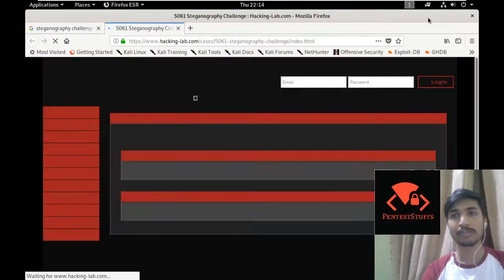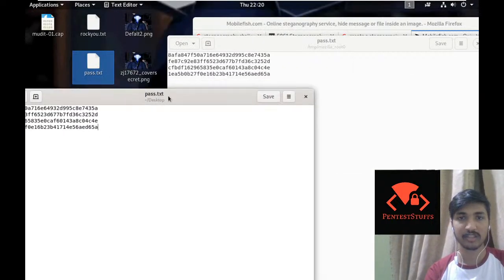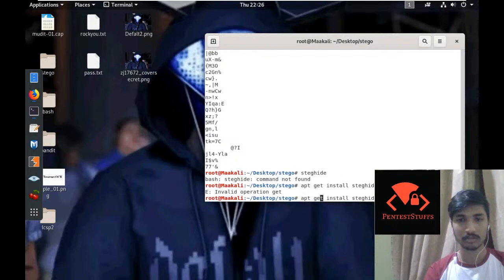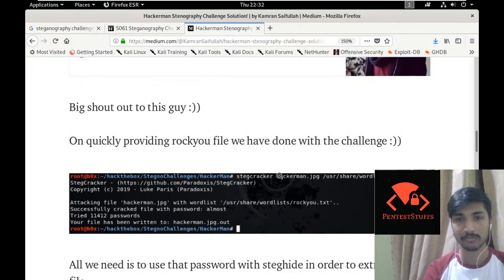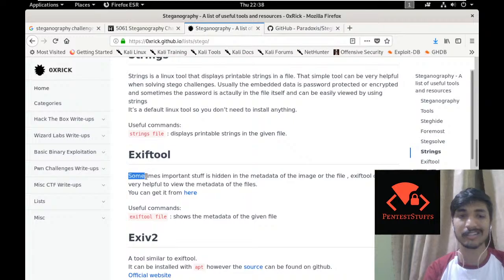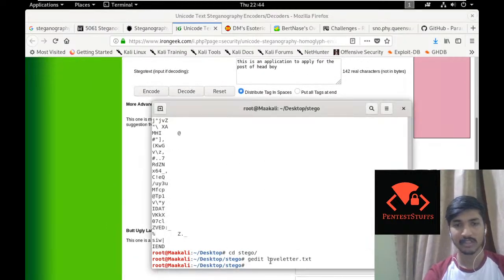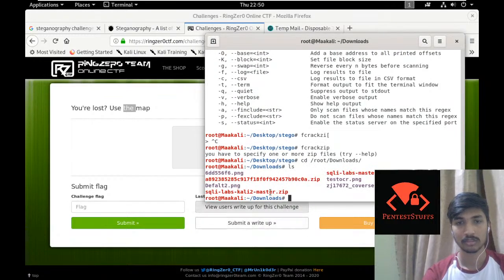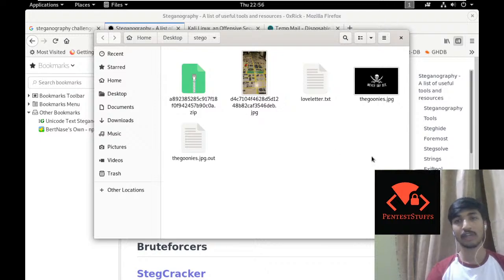Basic Overview of Stegnography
In this video we will be discussing Basic overview of stegnography.